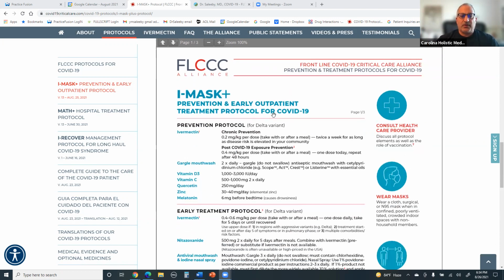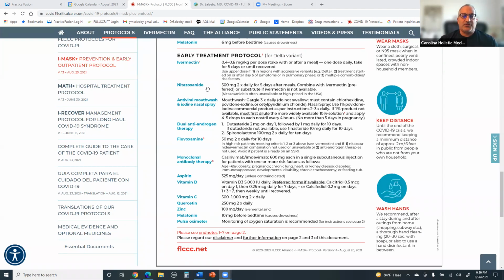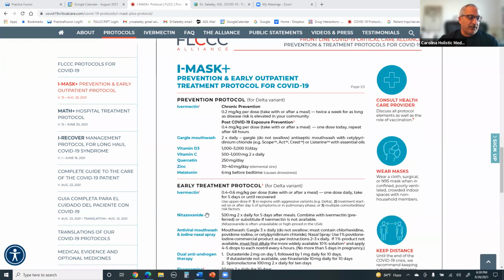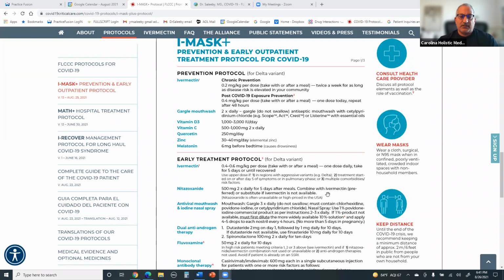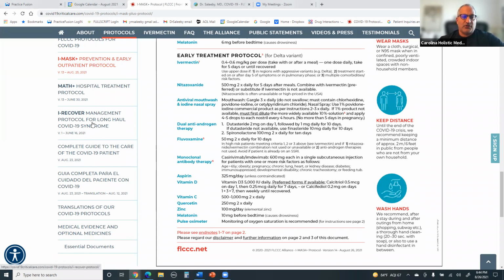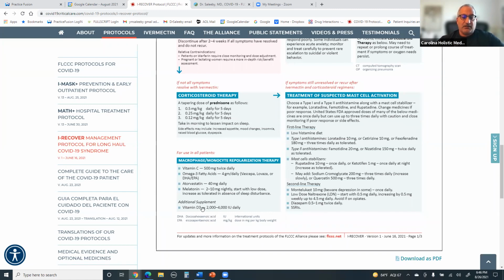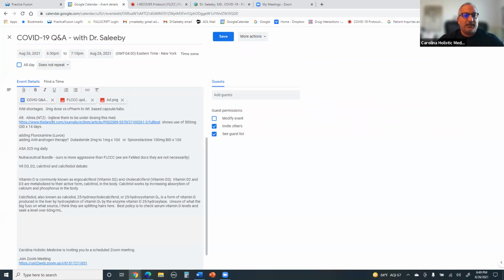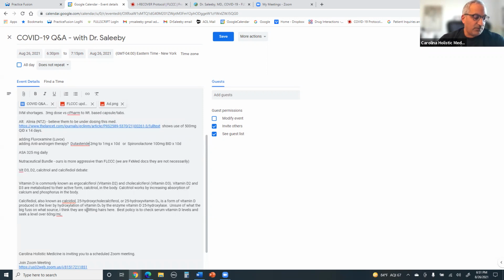COVID-19 Q&A Update with Dr. Saleeby 8_26_2021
A review of recent FLCCC updates to outpatient treatment protocols and the use of IVM and NTZ along with other recommendations and nutraceutical bundles.